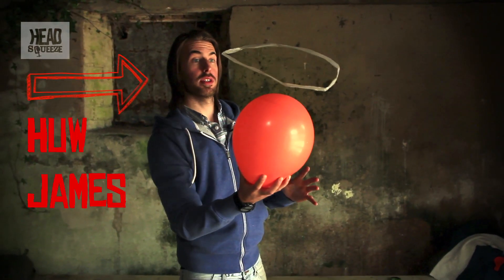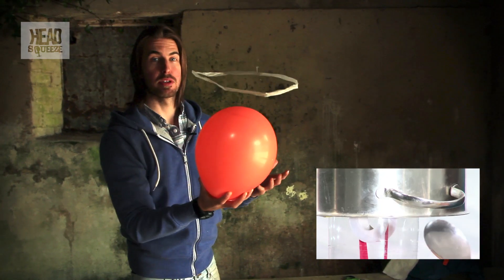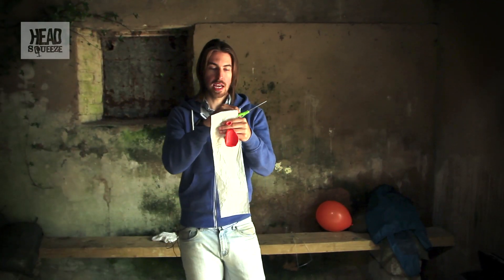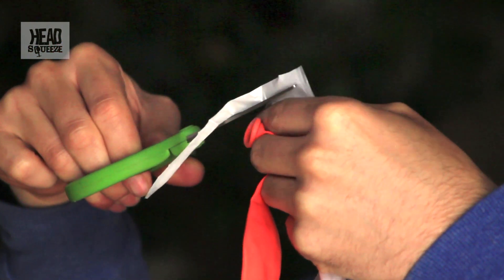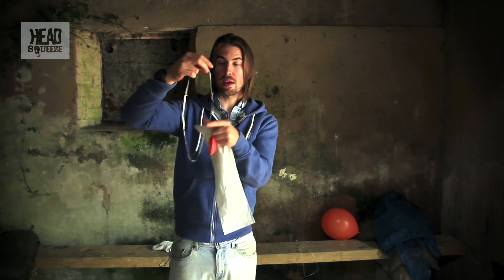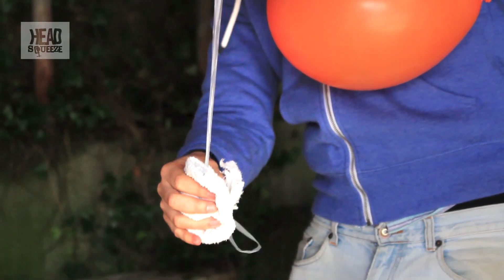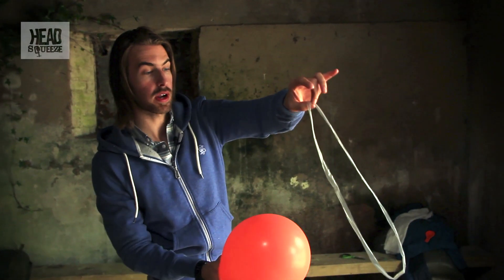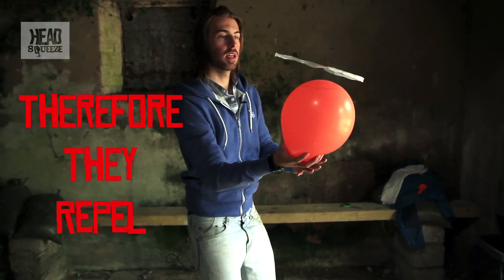Make a Static Flyer | Live Experiment (Ep 56) w/ Huw James | Head Squeeze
Learn how to make a cool floating static flyer out of simple household materials in this awesome live experiment video hosted by Huw James.

Using only a bin bag, a pair of scissors, a balloon and the magic of static electricity you can make your own levitating craft and fly it around the house!

Simply take a bin bag, cut it off near the top and your left with a hoop shaped piece of plastic. Next, inflate your balloon and imbue it with a static charge. Yes, rub it on your t-shirt! Now do the same with your hoop shaped plastic floater.

Once you have them both charged up, it's time for lift off. Invite your friends round and have dogfights, stage an alien invasion of the living room, whatever!

If you would like to see how a balloon could power a (toy) car